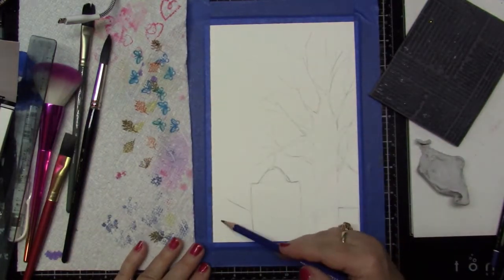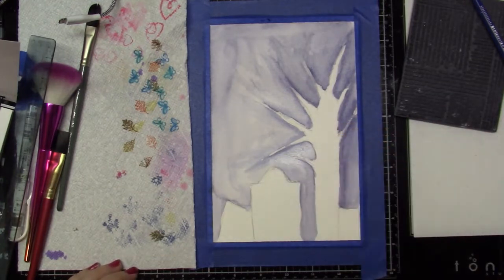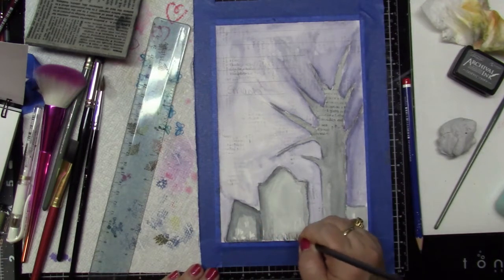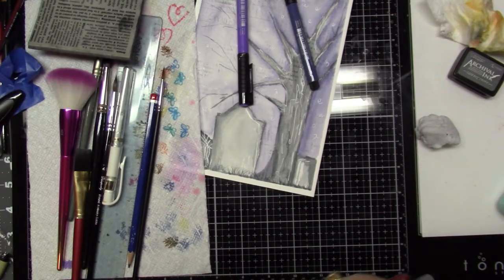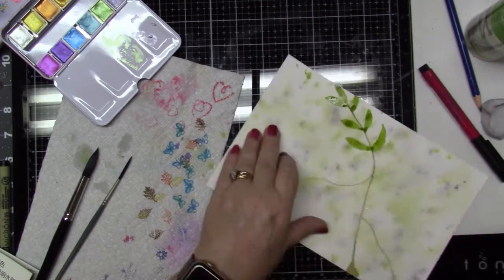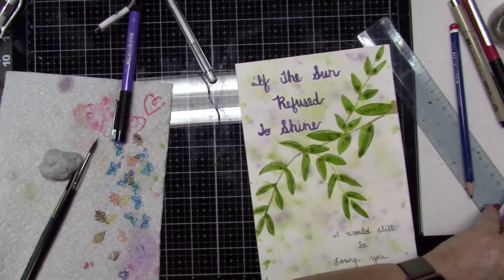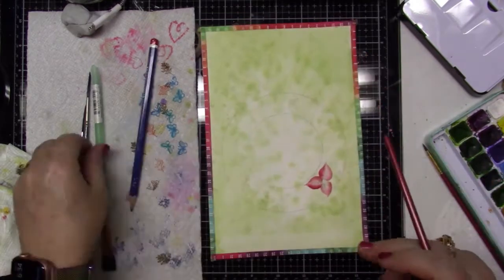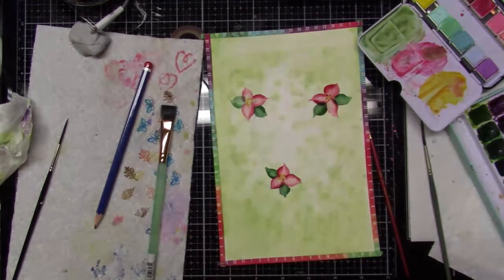DIY Planner series: Oct-Dec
Today, starts the beginning of a new series. I created a planner (that video will be up later). I wanted to show you the cover and the months I painted. There's a mystery involved in this series. Can you guess the theme? And then when you do can you take it a step further? All will be revealed with the planner video.

Supply list:
Pretty Excellent pallet
Prima Tropicals Pallet

Paul Reubens Glitter

Signo White Gel

Micron Prima Pen

music is from YouTube Musical LibraryThanks so much for watching.